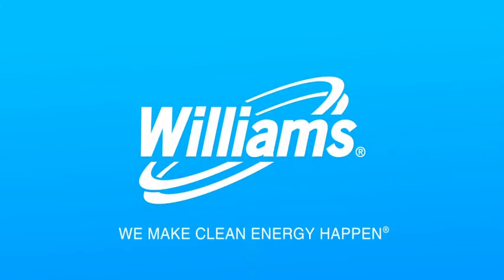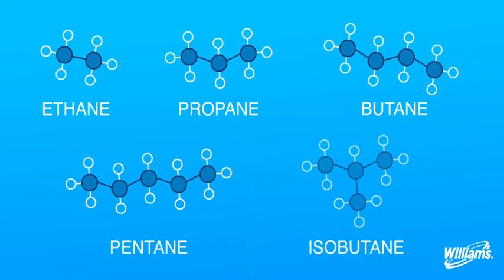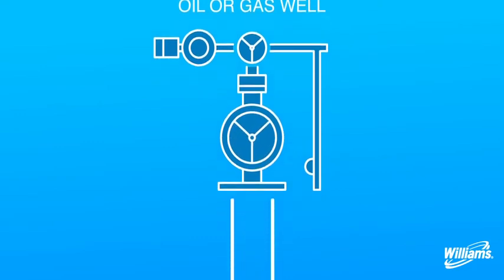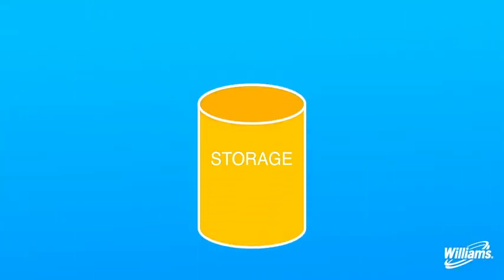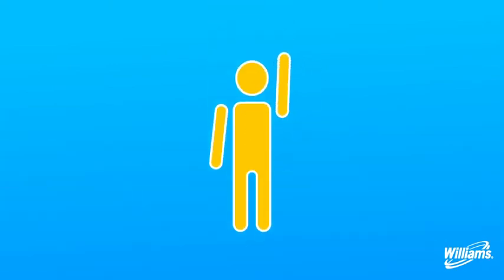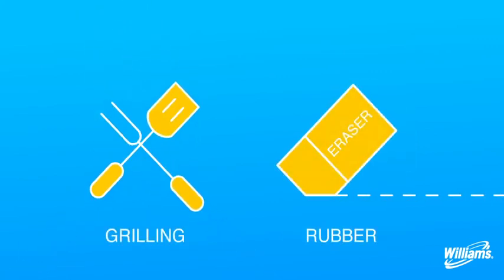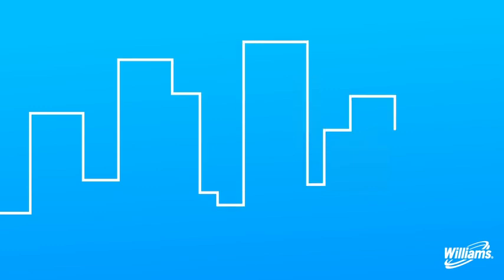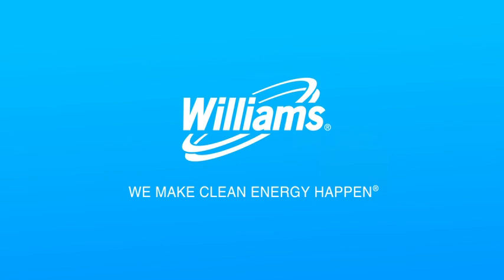NGL 101 Animation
Learn more about natural gas liquids (NGLs). Williams makes the most of natural gas production through natural gas liquids (NGLs) projects. Natural gas liquids, which are valuable byproducts of natural gas processing, are used to blend into motor fuels, heat our homes and make raw products for manufacturing a myriad of goods such as tires, clothing or other plastic goods.